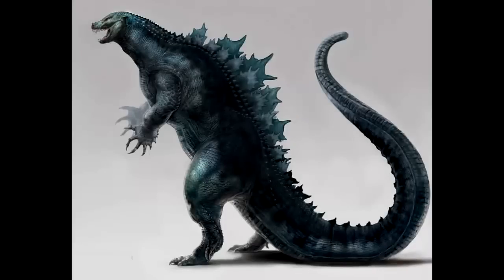KING GHIDORAH Early Concept Art?! Godzilla King of Monsters Update!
Could these rejected designs that were recently unveiled be used for the future Godzilla King of Monsters film?